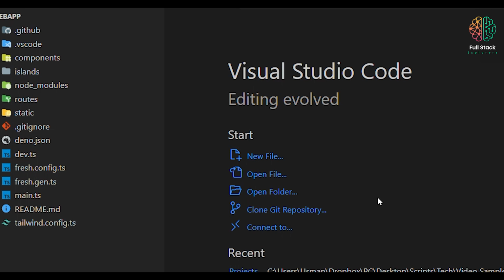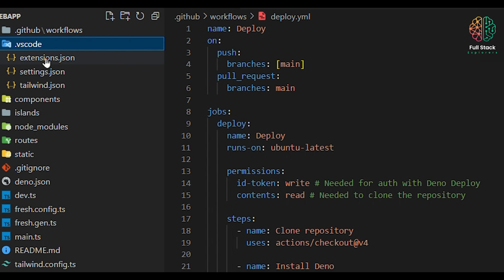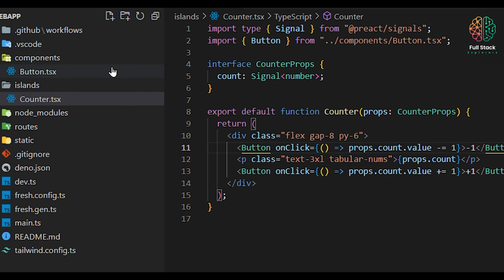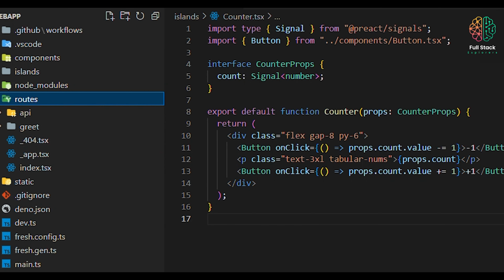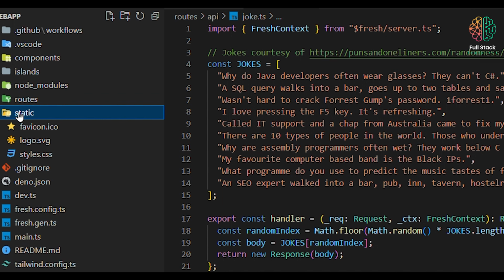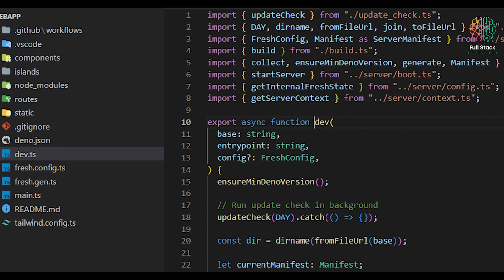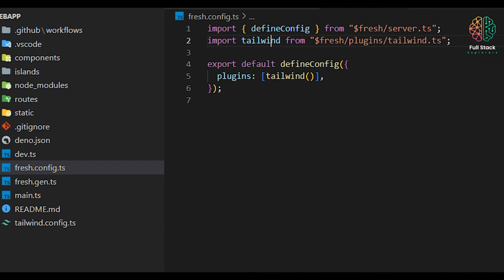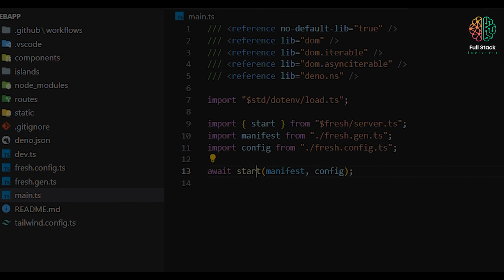Explaining the folder structure of Deno's FreshJS | 2024 | FreshJs with Mongodb Series #2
In this video, you'll learn a clean and organized way to structure your Deno/FreshJS projects, making development more efficient. I'll walk you through setting up a basic Fresh.js project, including creating folders for routes, components, and static files. By the end of this video, you'll have a solid understanding of how to structure your Fresh.js projects for maximum efficiency and organization. Full stack course, best course, MERN stack can also learn.